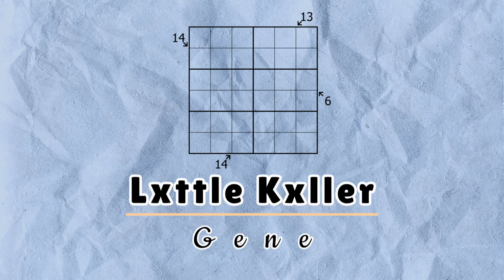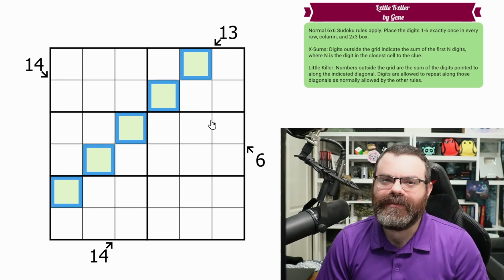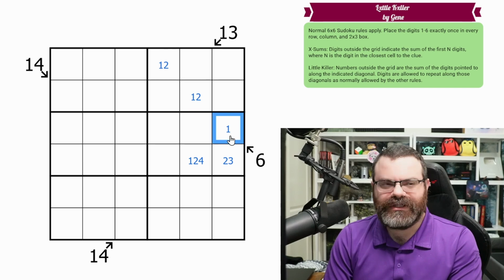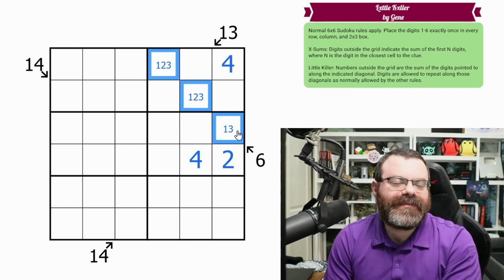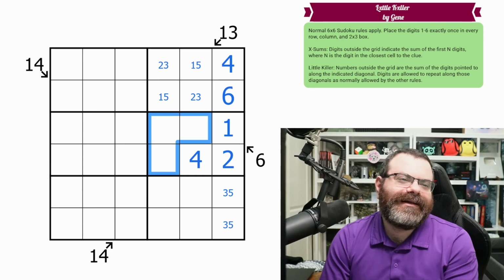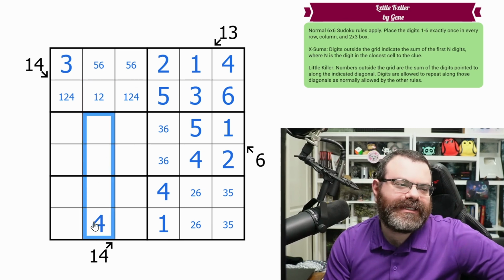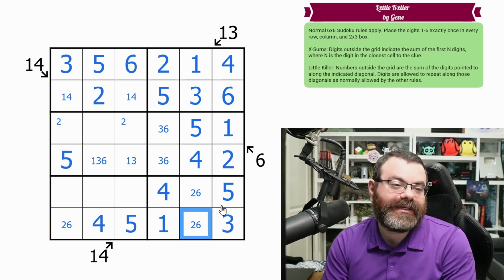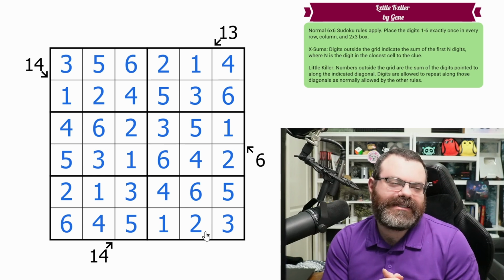Sudoku Adventure #828 - "Lxttle Kxller" by Gene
0:00 Rules
2:12 Solve